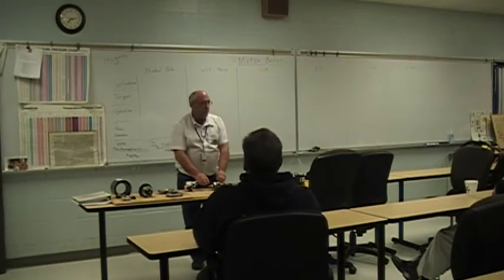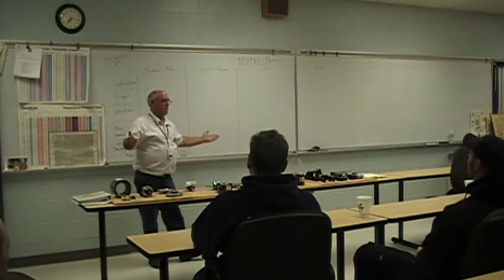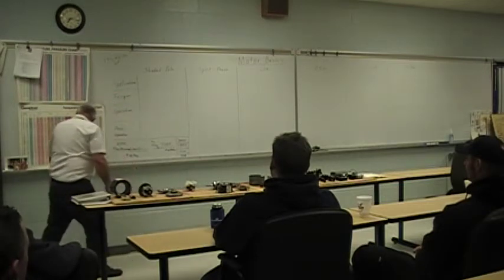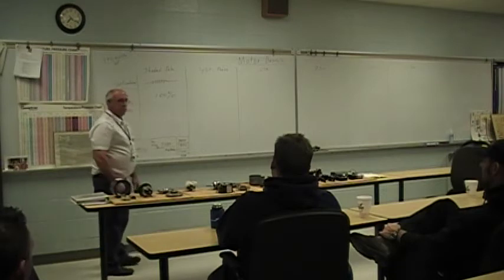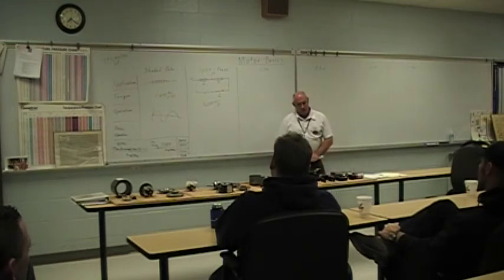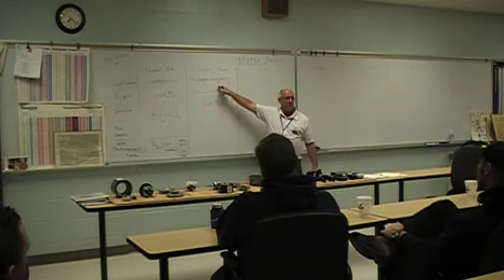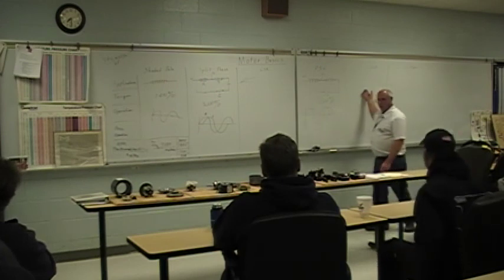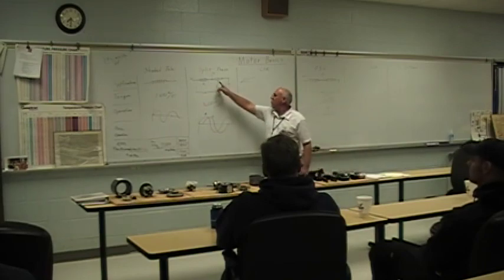RSES meeting @ SCTC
David Cooley lectures on the various types of electric motors used in the HVACR field.